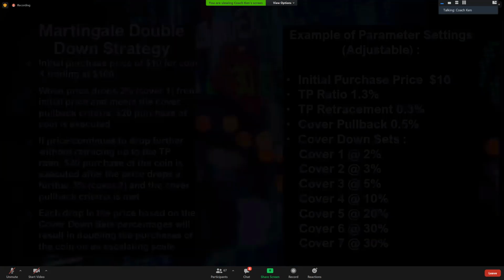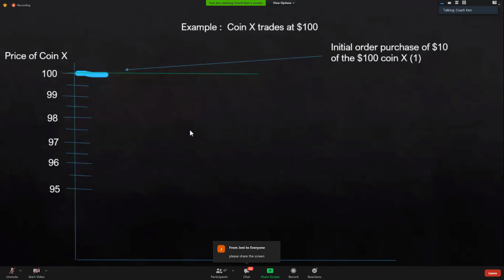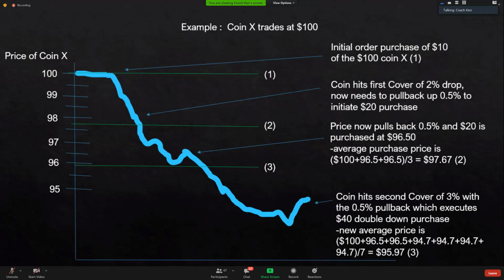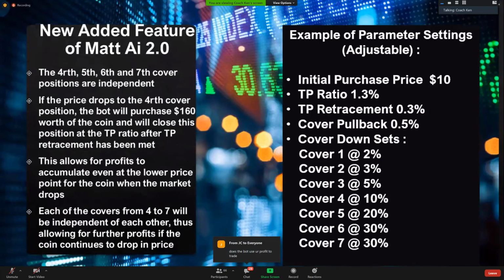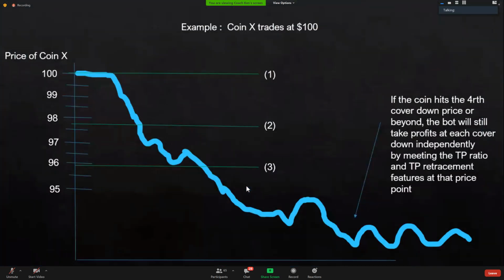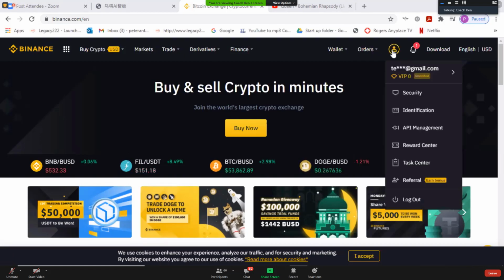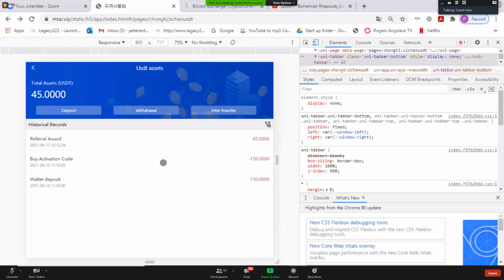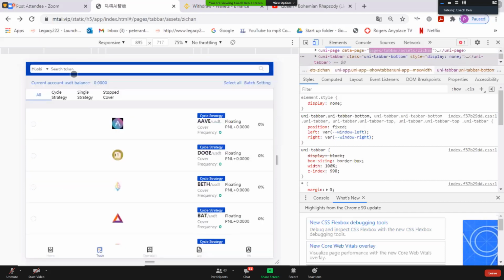How The Bot Works Part 2